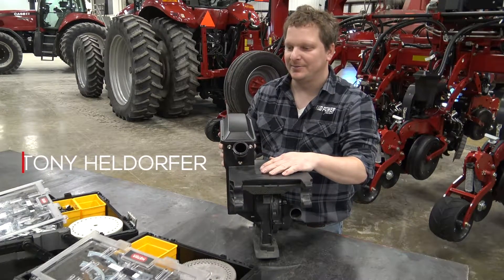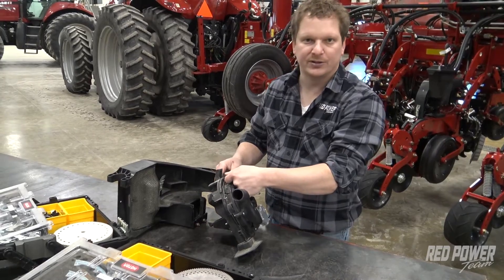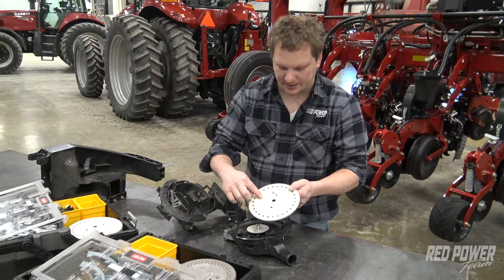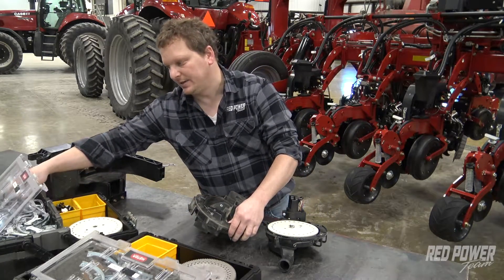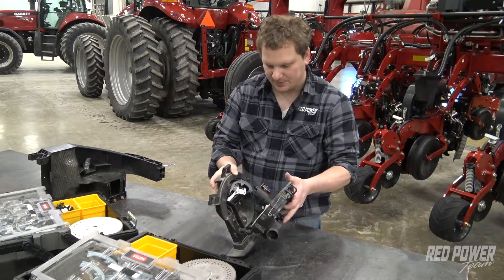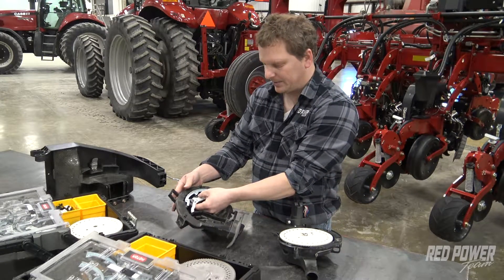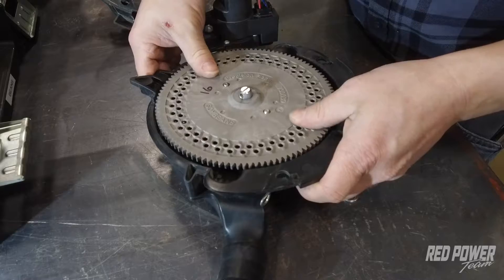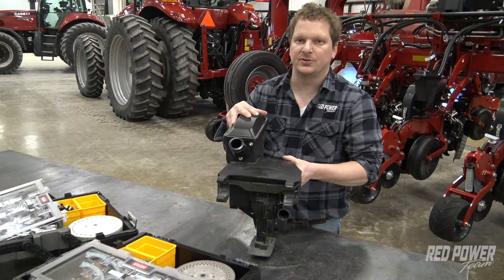Case IH 2150 Planter | Seed Disk Installation | Red Power Team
In this video the Red Power Team covers how to install your corn and soybean seed disks. We break down the Precision Planting meter on the Case IH 2150 planter and install the corn and bean seed disk and ejector from the kit that comes with the planter. The same procedure would be applicable on all 2000 series Case IH planters. We walk through step by step how to install both corn and bean disks and ejectors.